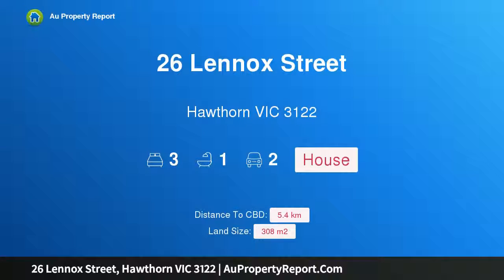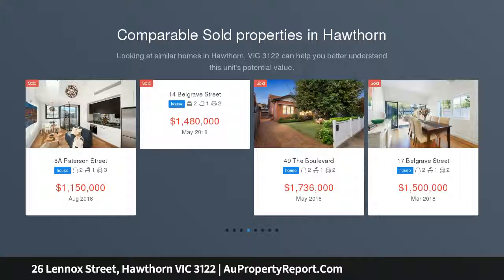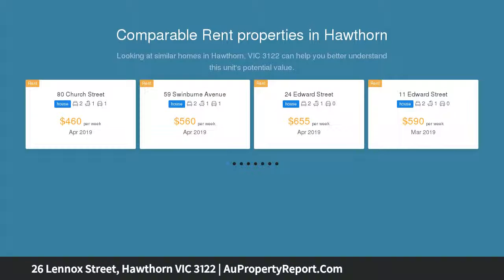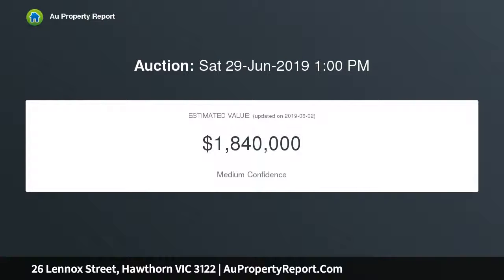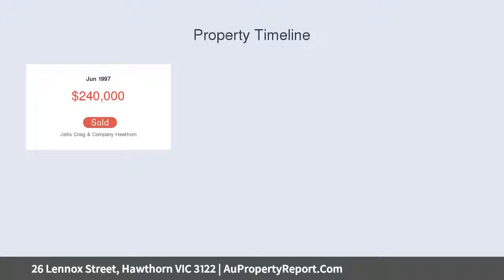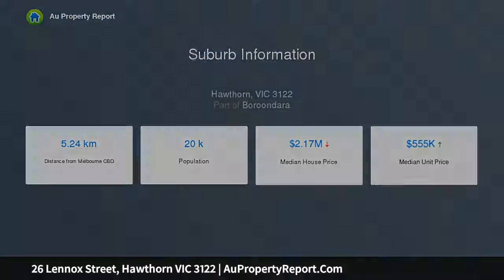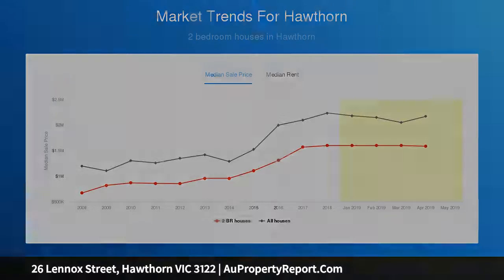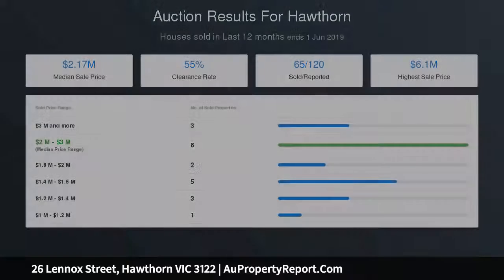26 Lennox Street, Hawthorn VIC 3122 | AuPropertyReport.Com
26 Lennox Street, Hawthorn VIC 3122
Property Type: house
Bedrooms: 3
Bathrooms: 3
Car Space: 2
An exciting project in the St James Park precinct